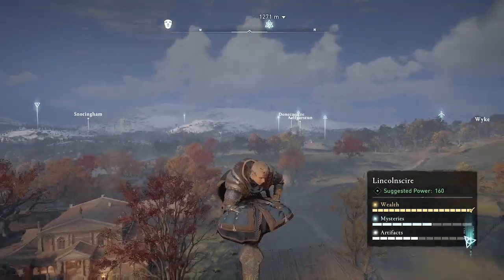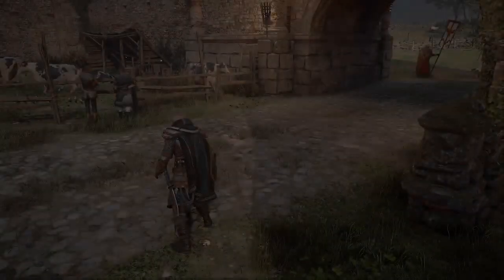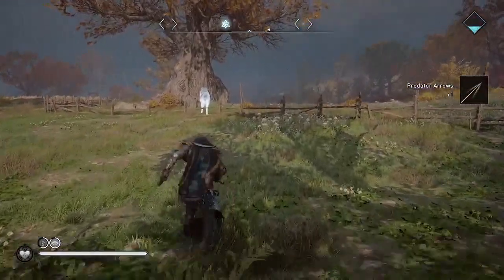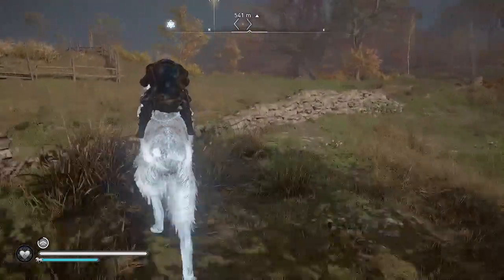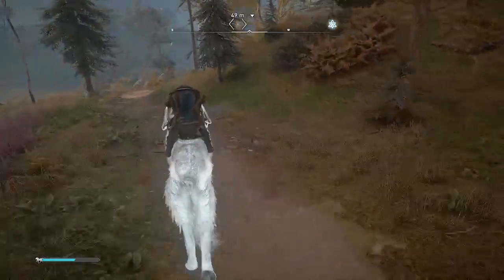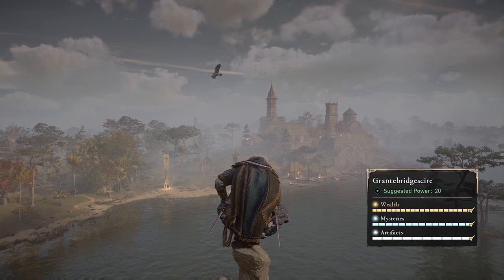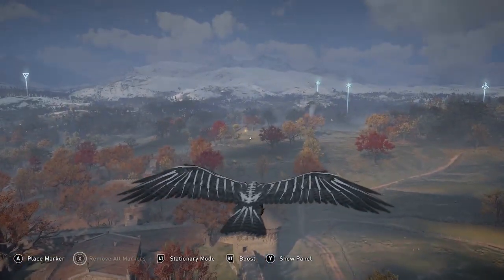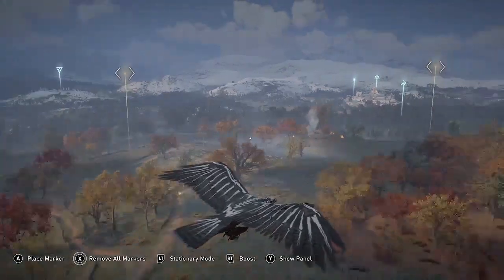STILL WORKING Glitchless NICKEL Farm -- 3+ Nickel Ingots 5 minutes | AC Valhalla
Easy Nickel Farming! For beginner early-game, or advanced late-game. Farm ingots to upgrade your weapons & armor to Flawless tier. Nickel location: Near Lincoln high point in Lincolnscire, use your raven to explore the roads to the north, there are 3 or 4 patrols carrying nickel ingots (the last one is on the hill). After getting ingots by stealing, assassination, or looting, fast travel out of Lincolnscire, save and reload your game to reset the patrol spawn. This ingot farm does not reply on an XP Glitch or Ingot Glitch.